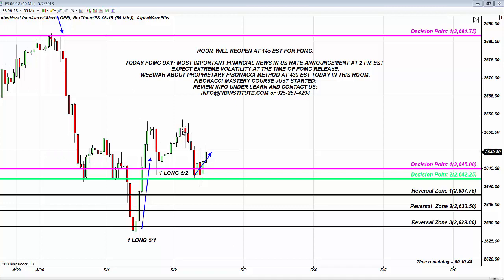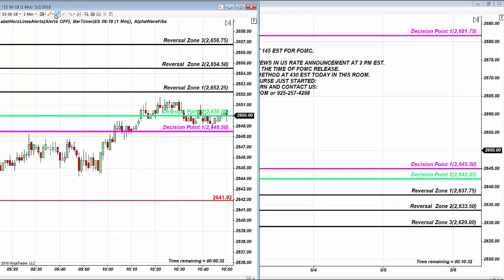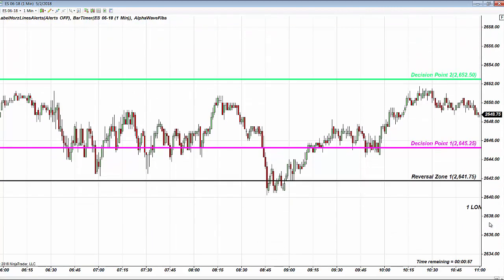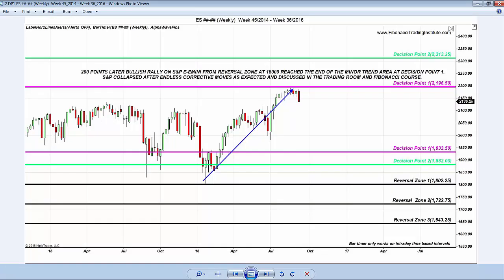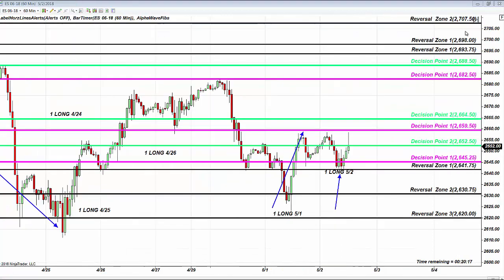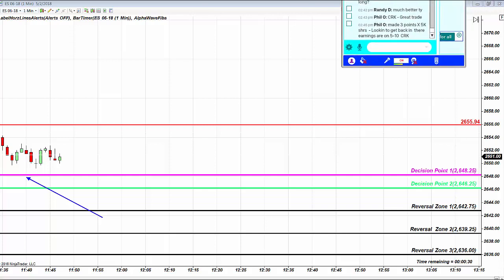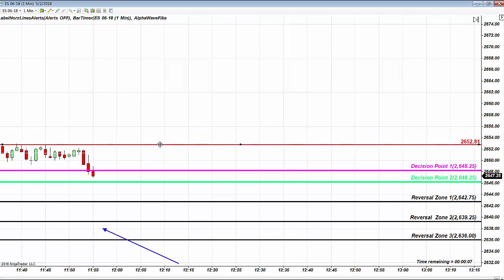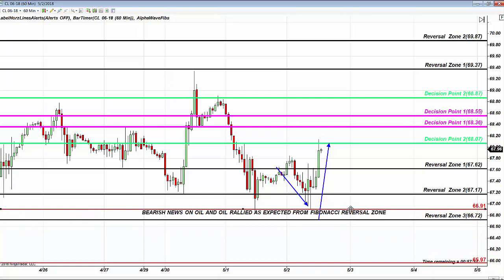How to Trade FOMC using Fibonacci on S&P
FOMC news are always the most important and most volatile events in US. Using our rule based Proprietary Fibonacci Method with strict Price Action rules for Entry and Fibonacci for Exits keep traders on the right side of the market with ultimate accuracy, and therefore realize profitable events during most volatile news.

Next Class Starts May 7th